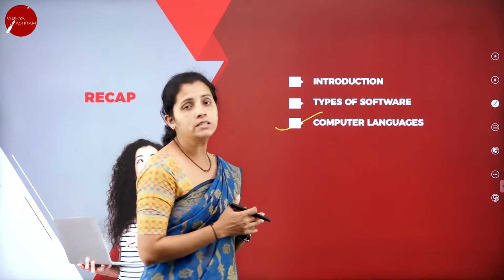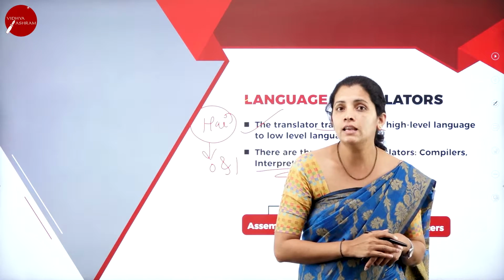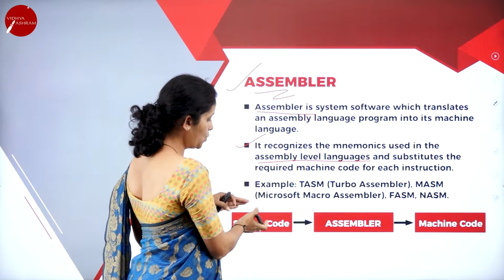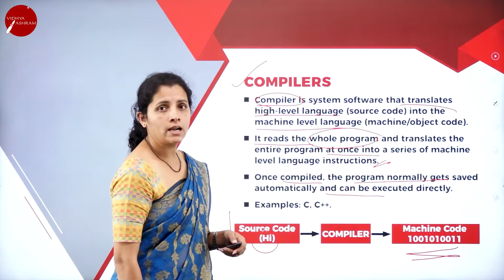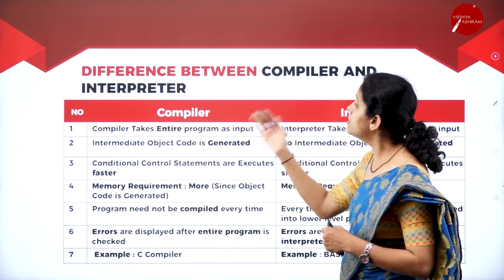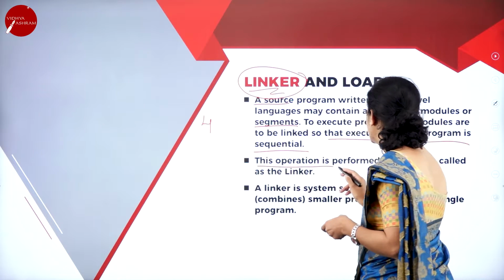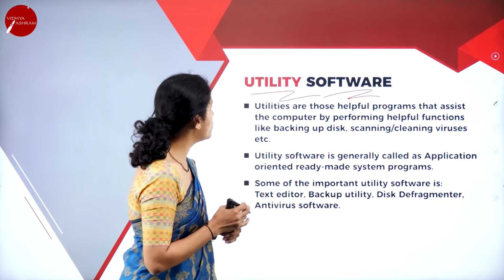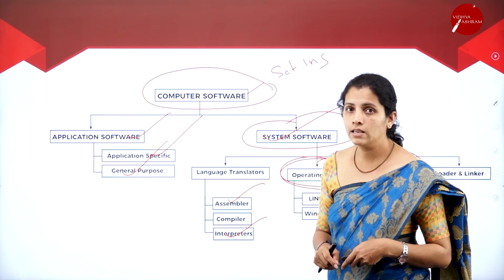DAY 51 | COMPUTER SCIENCE | I PUC | SOFTWARE CONCEPTS I L2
Class : I PUC
Stream : SCIENCE AND COMMERCE
Subject : COMPUTER SCIENCE
Chapter Name : SOFTWARE CONCEPTS
LECTURE : 2